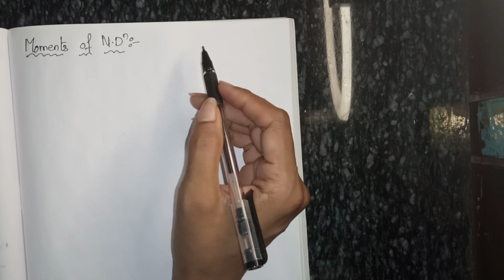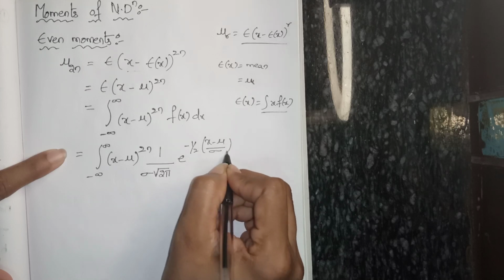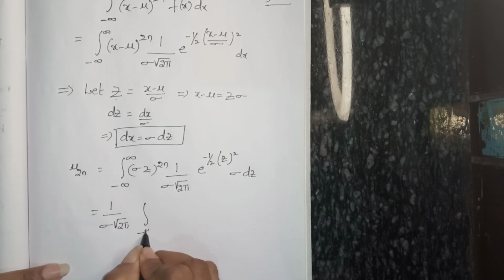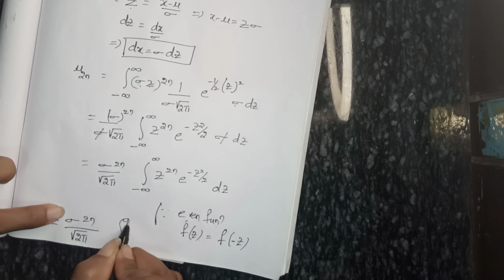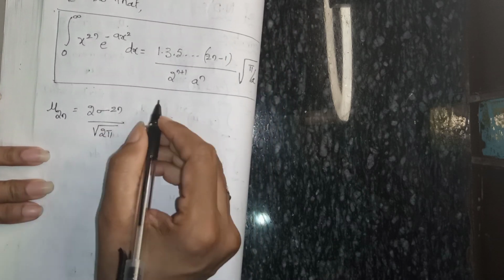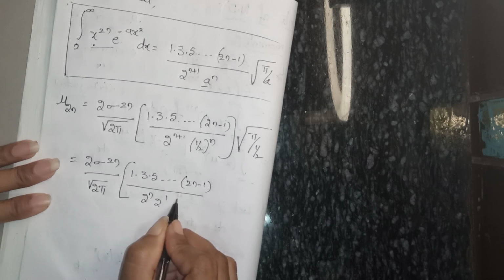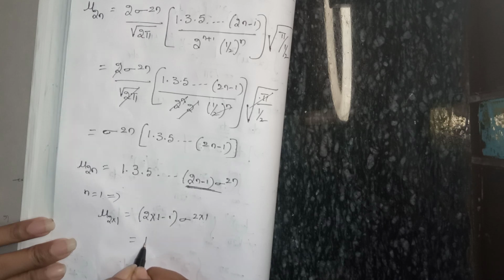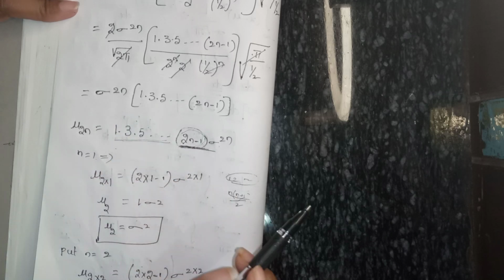Normal distribution// moments//Semester -II//important question//unit-3//Kakatiya University